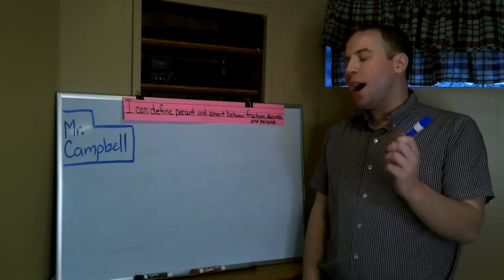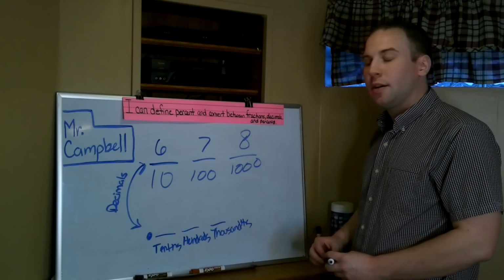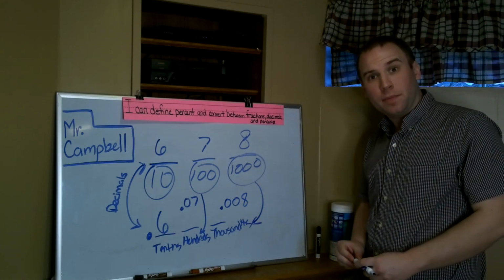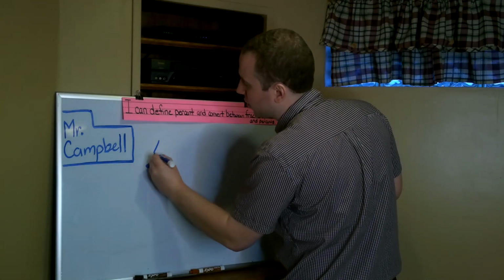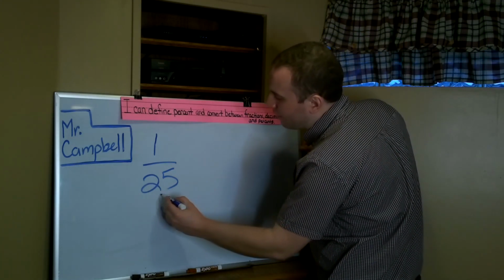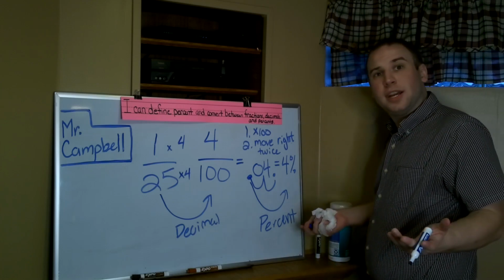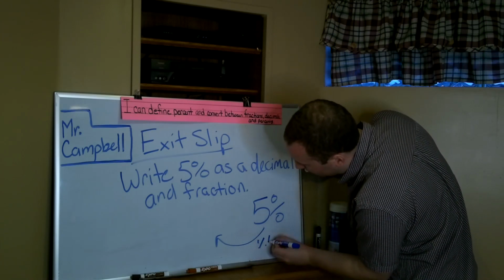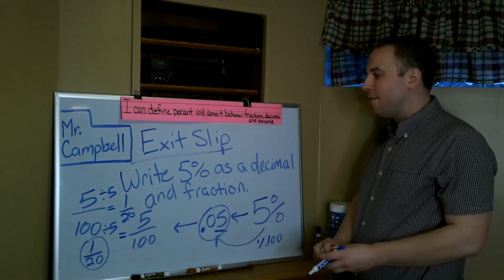Mr. Campbell 7th Grade Lesson 1 Converting Percents, Decimals, and Fractions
In this lesson, students will be converting percents, decimals, and fractions.